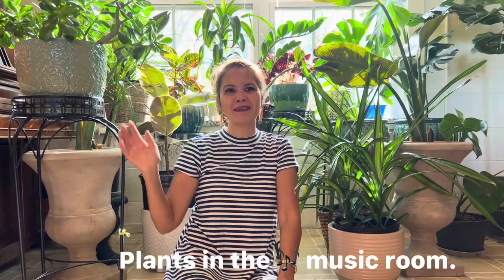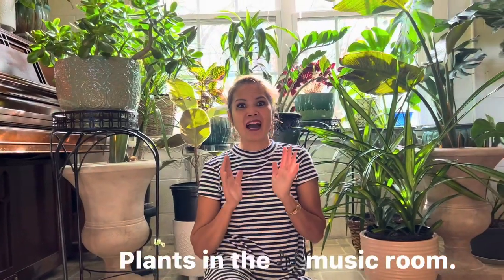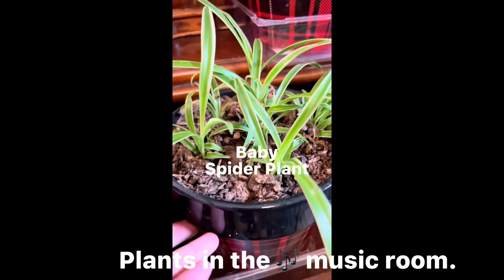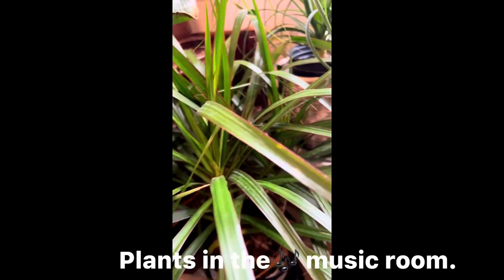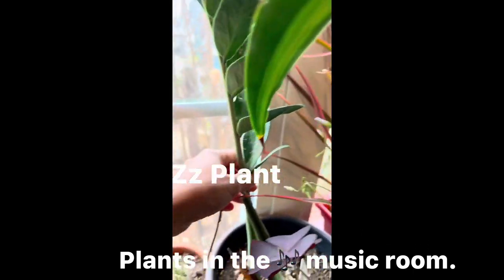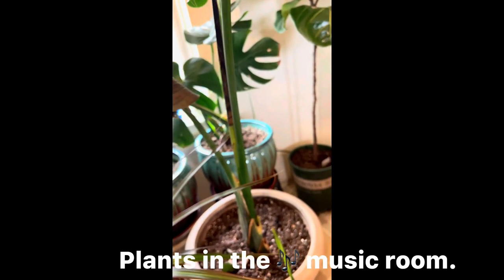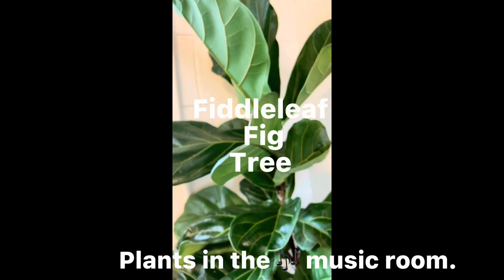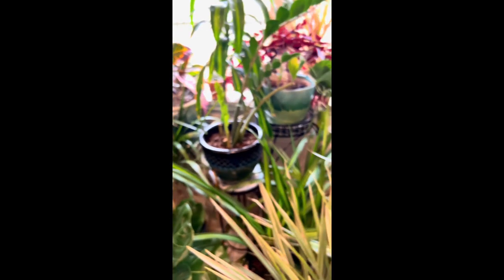Plant tour in my music room.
I am identifying my plants in my music room.